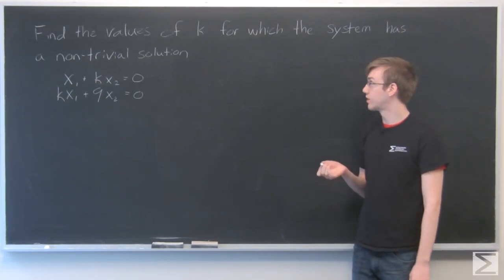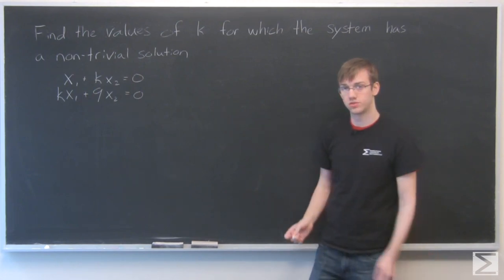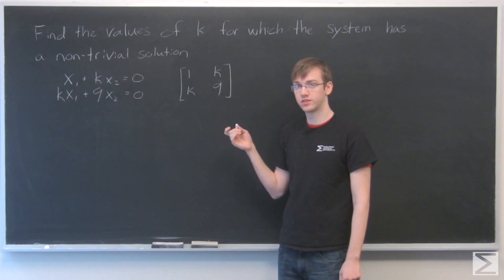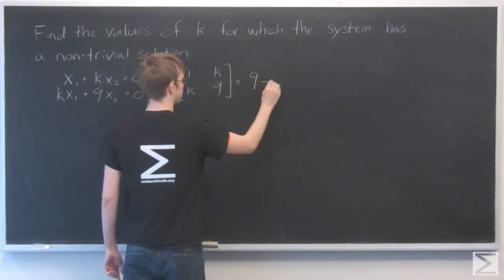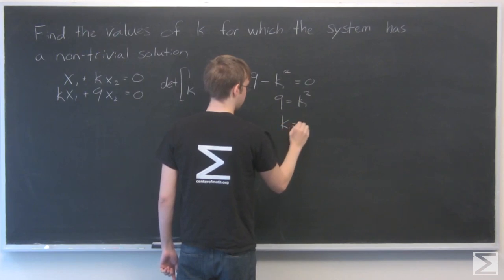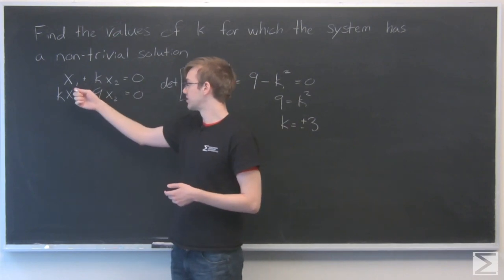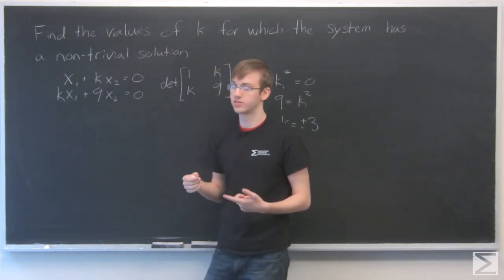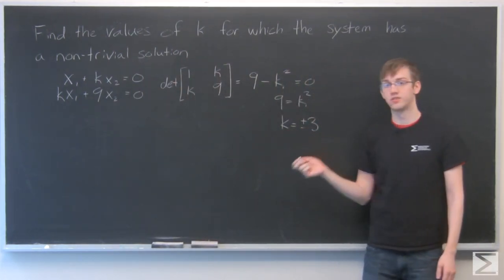Worldwide Differential Equations 4.5